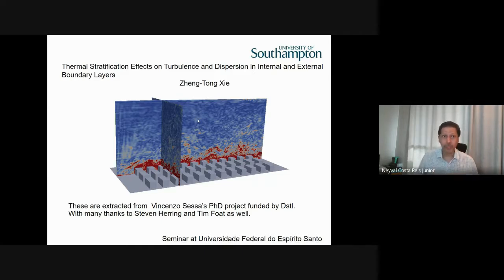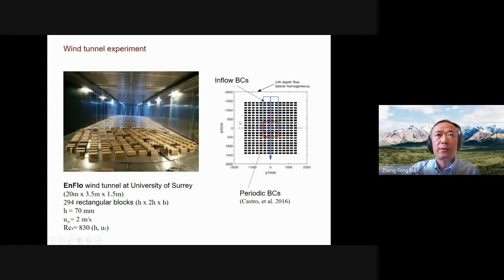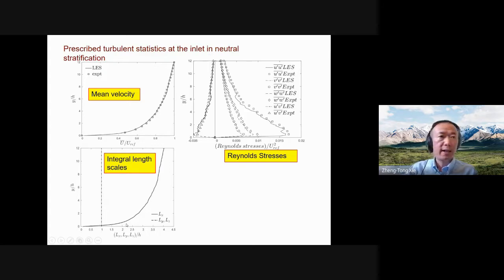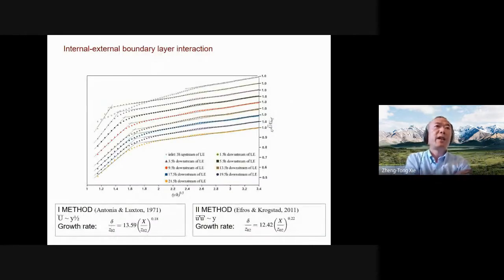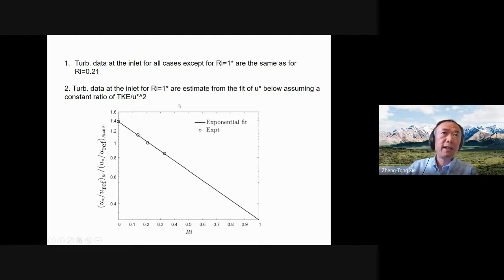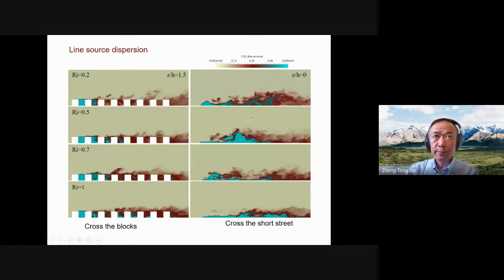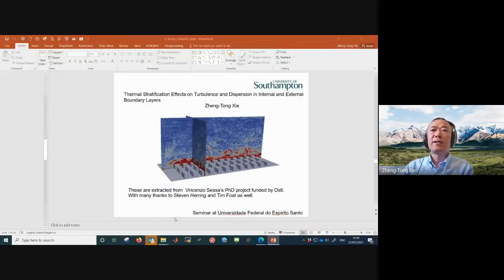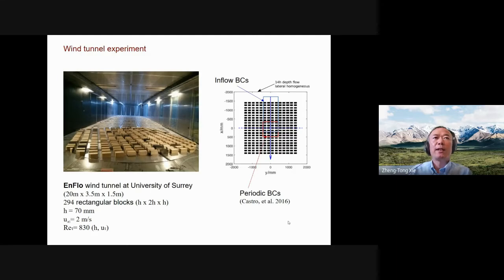Thermal Stratification Effects on Turbulence and Dispersion in Internal and External Boundary Layers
Zheng-Tong Xie
Associate Professor in Faculty of Engineering and Physical Sciences
University of Southampton

A synthetic-turbulence and temperature-fluctuation-generation method is developed and embedded in large-eddy simulations to investigate the effects of weak stable stratification (i.e. Richardson number Ri ≤ 1) on turbulence and dispersion following a simulated rural-to urban transition. The modelling approach is validated by comparing predictions of mean velocity, turbulent stresses, and point-source dispersion against data from a wind-tunnel experiment that simulates a stable atmospheric boundary layer (Ri = 0.21) approaching a regular array of uniform rectangular blocks. The depth of the internal boundary layer (IBL) that develops from the leading edge of the block array is determined using the wall-normal turbulent stress method proposed by Sessa et al. (J Wind Eng Ind Aerodyn 182:189–291, 2018). This shows that the depth and growth rate of the IBL are sensitive to the thermal stability and the turbulence kinetic energy (TKE) prescribed at the inlet, such that the IBL depth reduces as the TKE of the inflow is reduced while maintaining the same Ri, or as the Ri is increased while maintaining the same inflow TKE. When a ground level line source is introduced it is found that increasing Ri evidently reduces the vertical scalar fluxes at the canopy height, while increasing the mean concentrations within the streets. Furthermore, as with IBL development it is found that for a given value of Ri the effect of stratification becomes more pronounced as the inflow level of TKE is reduced, affecting scalar fluxes within and above the canopy, and volume-averaged mean concentrations within the streets.